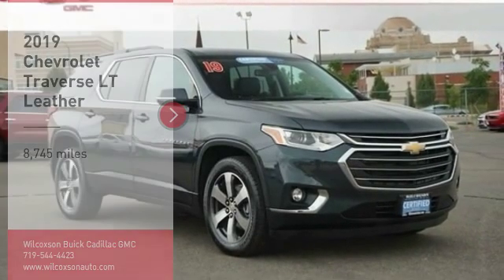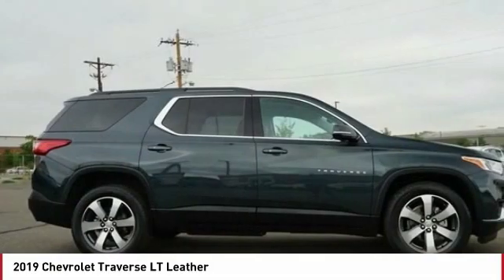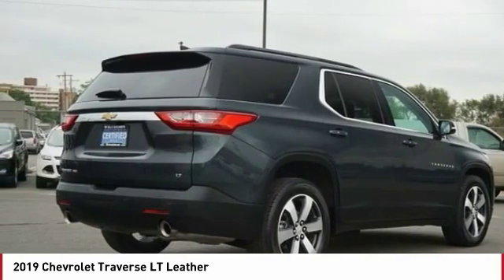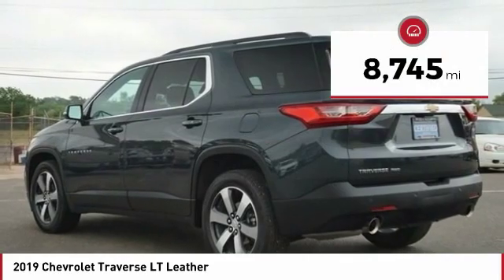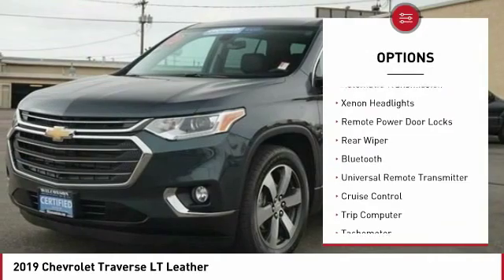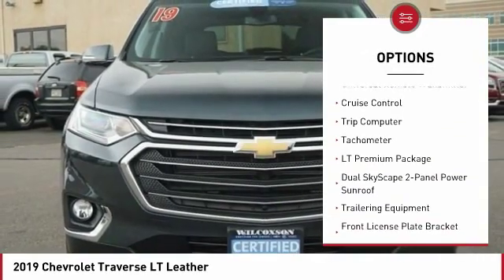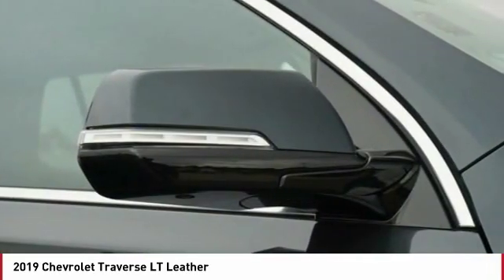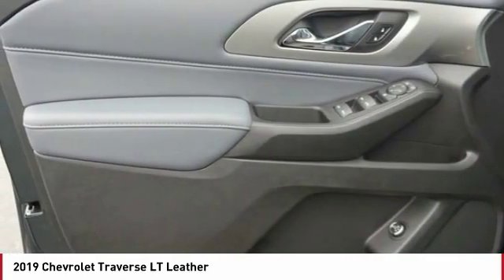2019 Chevrolet Traverse Pueblo CO KG181846A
902 N Santa Fe Ave

Looking for the right Vehicle? Today could be your lucky day. this 2019 Chevrolet Traverse could be yours.